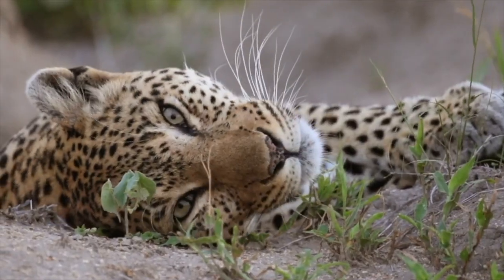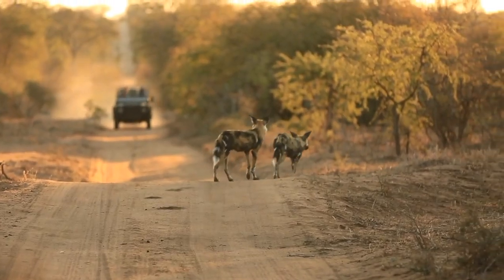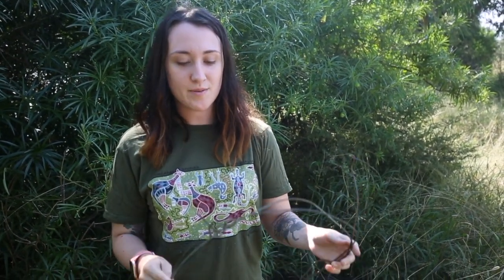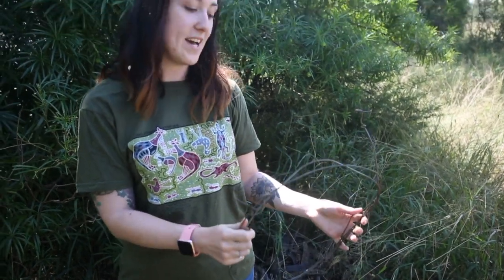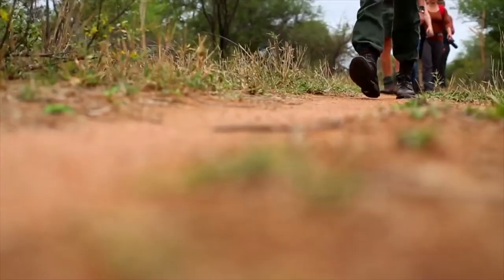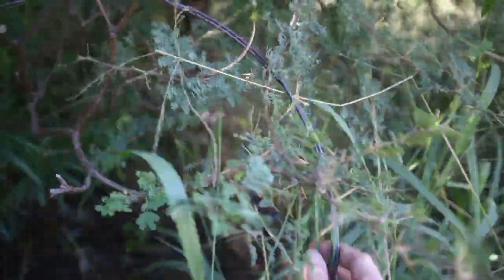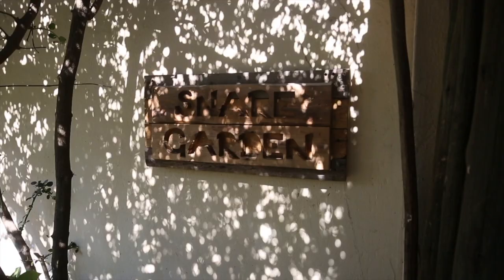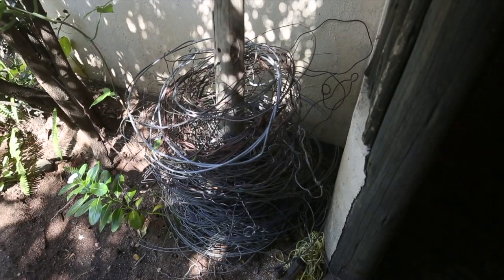Anti Poaching Volunteering the Greater Kruger Area of South Africa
As part of African Impact's 15th birthday celebrations, we're sharing our BeyondVolunteering journey with a selection of 15 stories from across the years.

This is the story about snare sweeps and the role they play in our anti-poaching efforts in the Greater Kruger Area, a wildlife hotspot in South Africa.